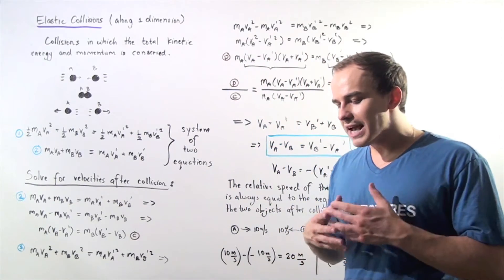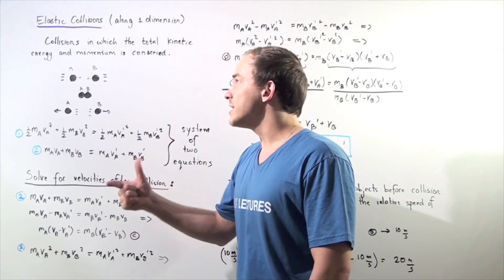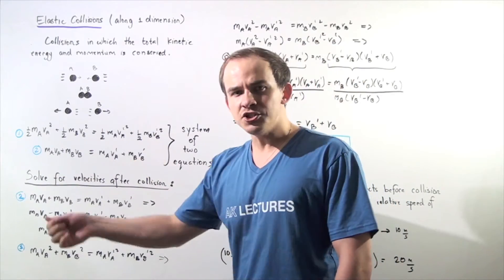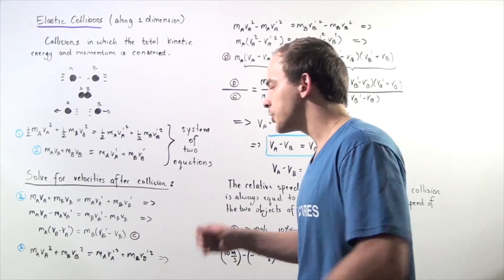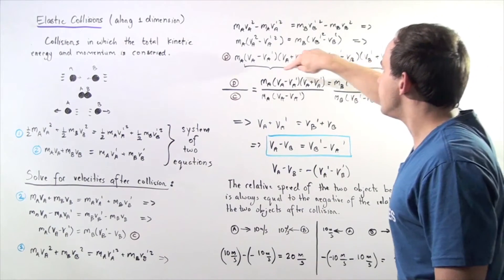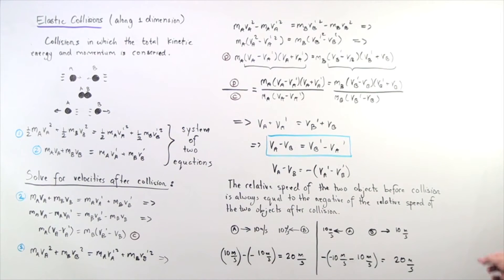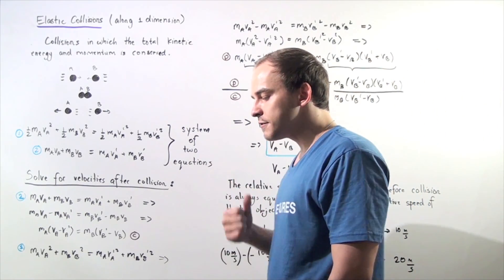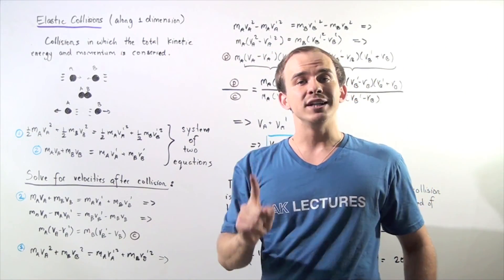Elastic Collisions in One Dimension